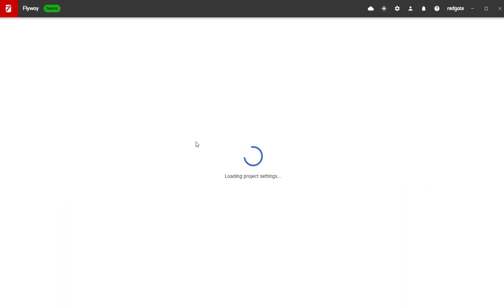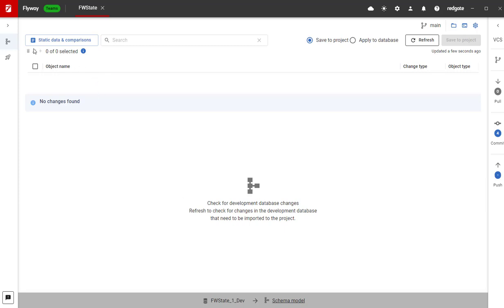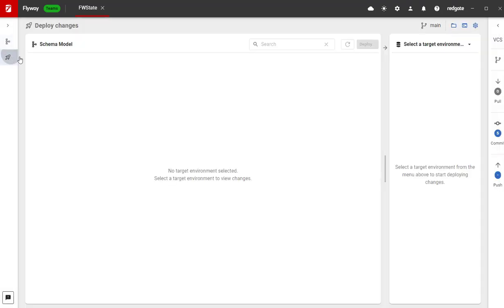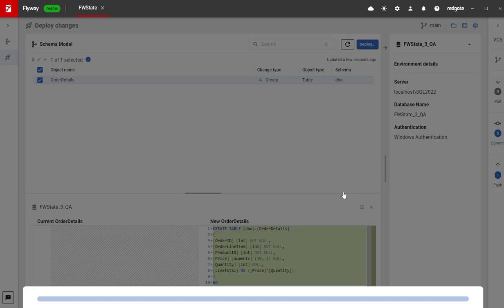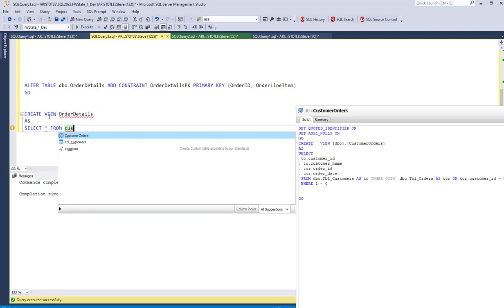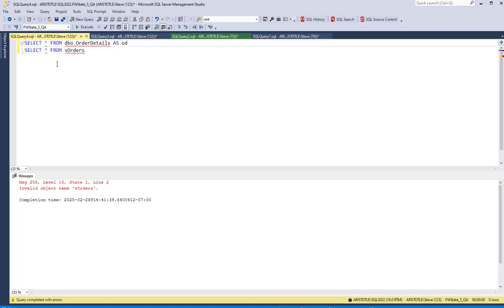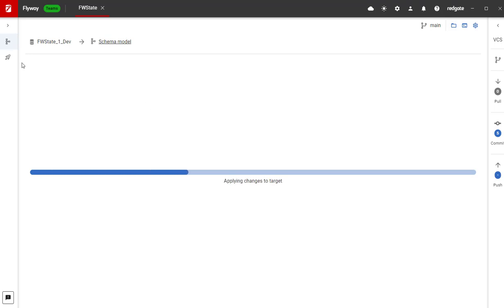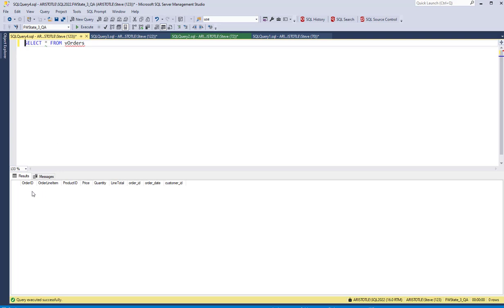Flyway State-based deployment for SQL Server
See how you can use Flyway and Flyway Desktop to deploy changes to a SQL Server database using the state-based method.